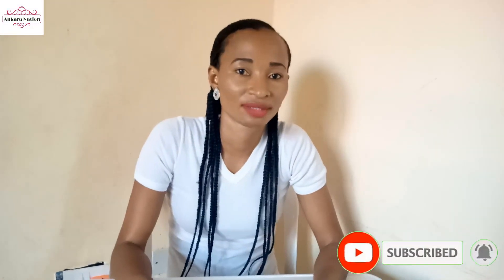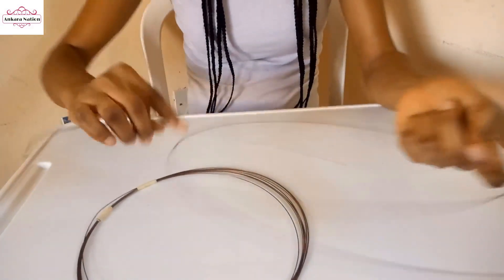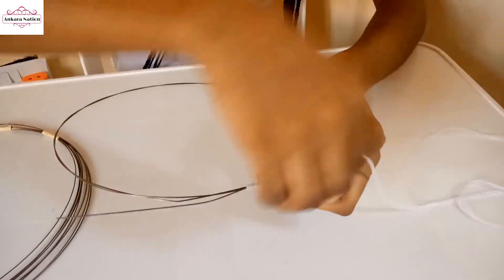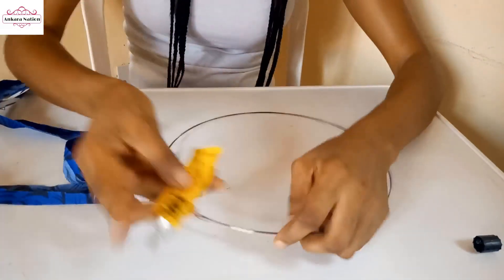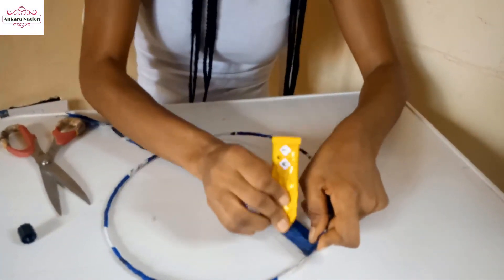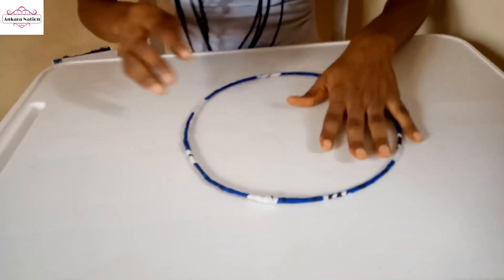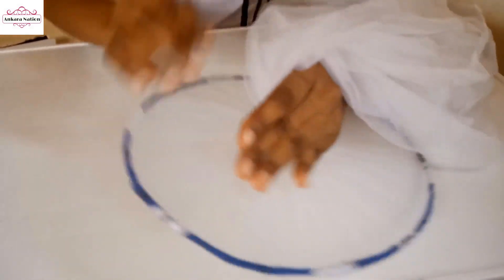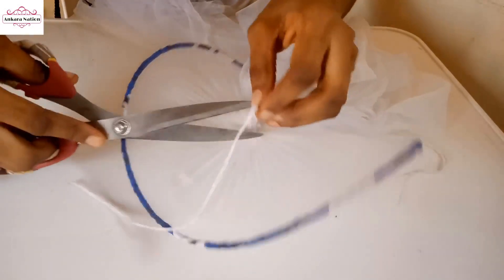DIY Ankara Wire Fascinator / How to make Ankara Satellites Fascinator / Hat Fascinator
Hey guys, I've just uploaded an interesting video on how to make Ankara Wire Fascinator

MATERIALS NEEDED: Ankara fabric, Soft Net, Fascinator wire, Brooch, Needle and thread, UHU gum.

if you have any questions, suggestion or idea, kindly drop it in the comment section below.

On this channel I upload tutorials on how to make Ankara Accessories and other crafts also.

Thank you guys for always supporting me by watching my Tutorials.

Listed below are some of the links you can use to find some of my videos ;